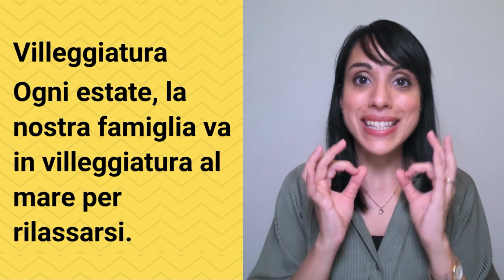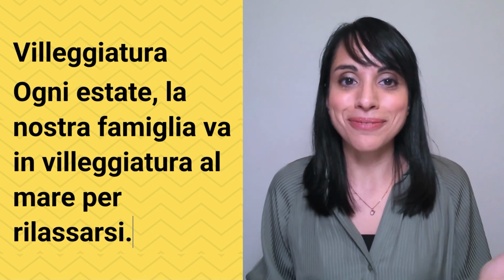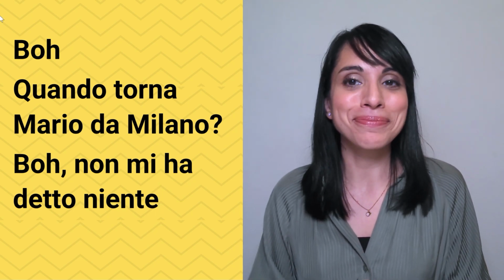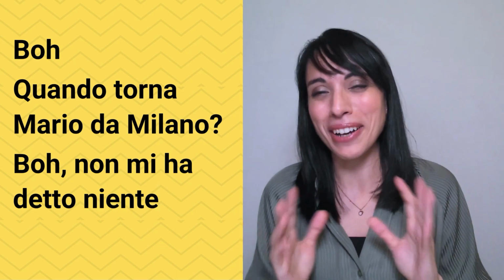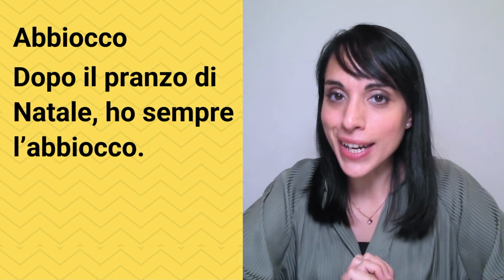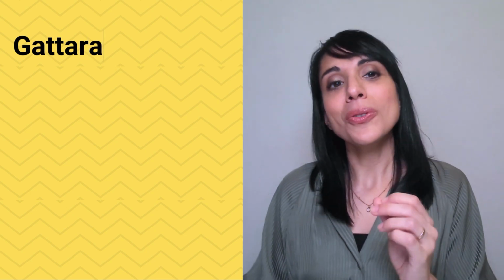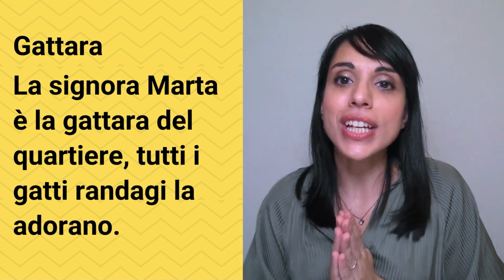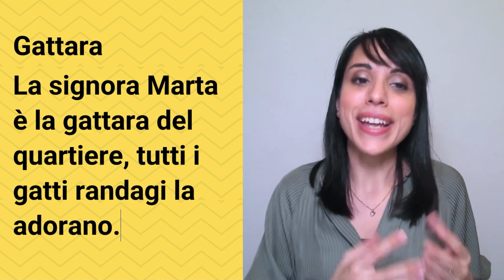Can You Grasp These 10 UNTRANSLATABLE Italian Words? Challenge Yourself!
01:04 Addirittura
02:50 Contrattempo
04:54 Simpatico
07:28 Villeggiatura
09:32 Boh
11:33 Abbiocco
13:14 Gattara
14:58 Pantofolaio
16:50 Rocambolesco
19:26 Culaccino

⭐⭐⭐ 𝗟𝗘𝗔𝗥𝗡 𝗜𝗧𝗔𝗟𝗜𝗔𝗡 𝗪𝗜𝗧𝗛 𝗠𝗘!
✅ 𝘼𝙧𝙚 𝙮𝙤𝙪 𝙖𝙣 𝘼𝘽𝙎𝙊𝙇𝙐𝙏𝙀 𝘽𝙀𝙂𝙄𝙉𝙉𝙀𝙍 𝙤𝙧 𝘽𝙀𝙂𝙄𝙉𝙉𝙀𝙍? JOIN "Italian 101", my online program to learn Italian in an enjoyable and engaging way.
✅ 𝘼𝙧𝙚 𝙮𝙤𝙪 𝙖 𝘽𝙀𝙂𝙄𝙉𝙉𝙀𝙍 𝙤𝙧 𝙄𝙉𝙏𝙀𝙍𝙈𝙀𝘿𝙄𝘼𝙏𝙀? JOIN "Italian Short Stories Club", my online learning program designed to help you learn Italian by reading and listening to short stories in Italian.
✅ 𝙒𝙖𝙣𝙩 𝙩𝙤 𝙎𝙊𝙐𝙉𝘿 𝙇𝙄𝙆𝙀 𝘼 𝙉𝘼𝙏𝙄𝙑𝙀? JOIN "Italian Pronunciation Club", my comprehensive program to master authentic Italian sounds and understand natives with confidence.

➤ 𝗣𝗟𝗔𝗡𝗡𝗜𝗡𝗚 𝗧𝗢 𝗠𝗢𝗩𝗘 𝗧𝗢 𝗜𝗧𝗔𝗟𝗬?
✈️🏡 Get my Comprehensive Insider Guide and make your Italian dream a reality